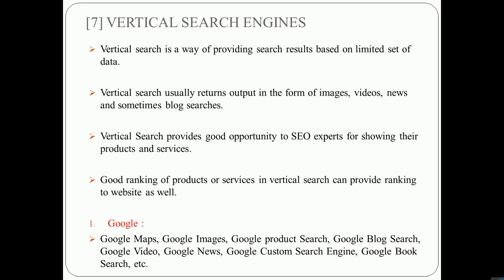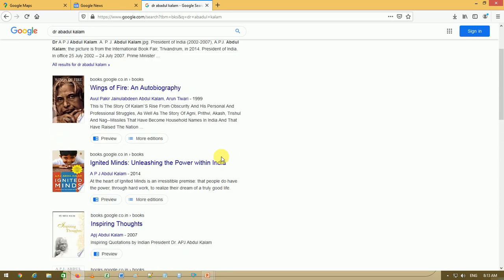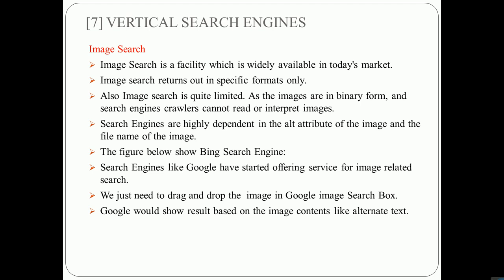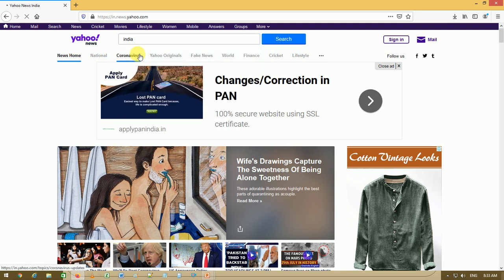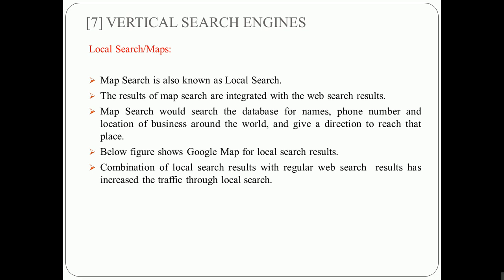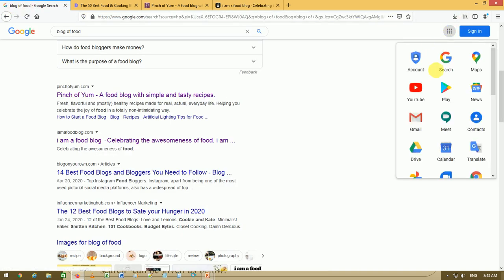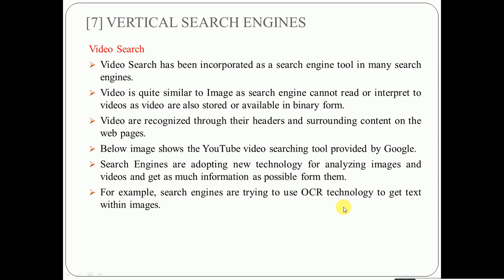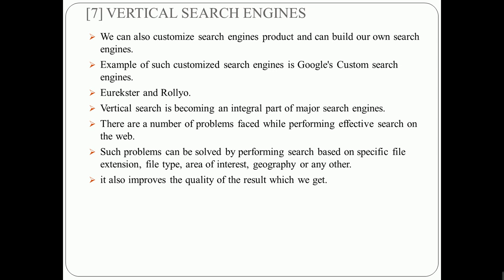Unit 1 Part 16 Vertical Search Engine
Part  16 Vertical Search Engine